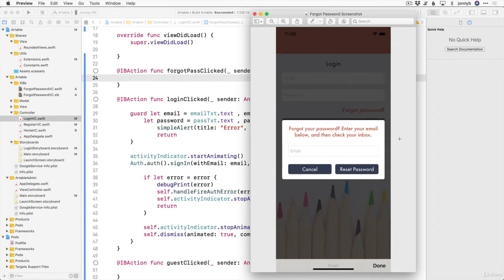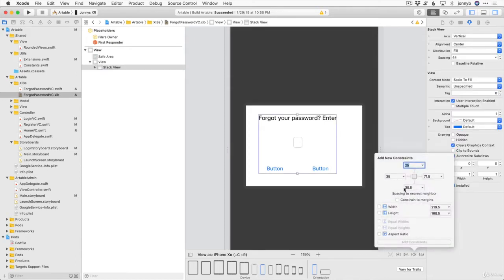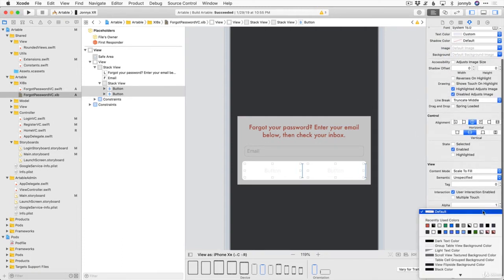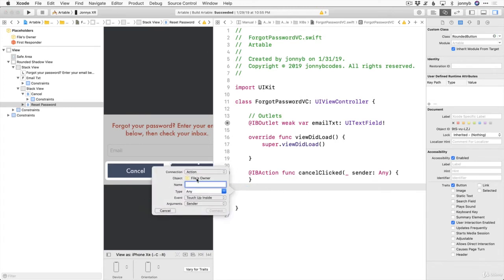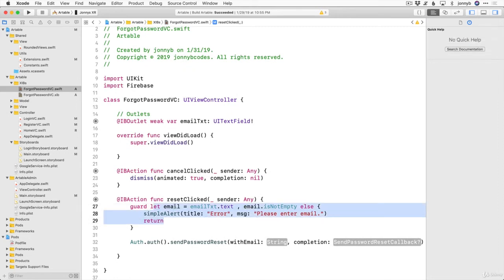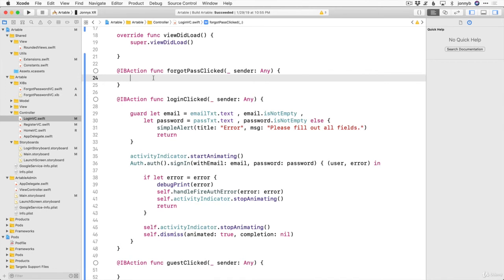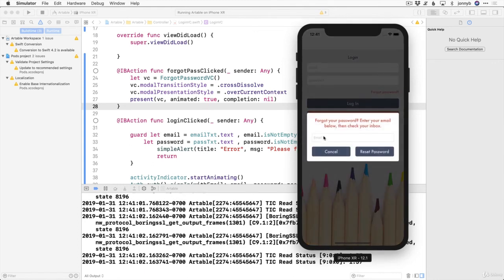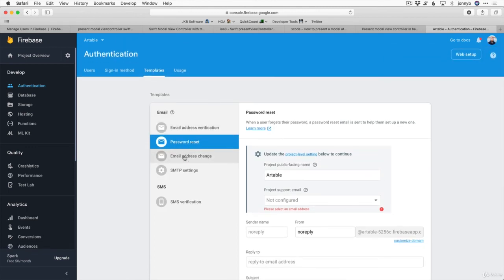20 Forgot Password Feature Solution